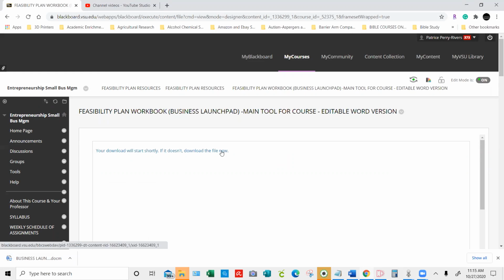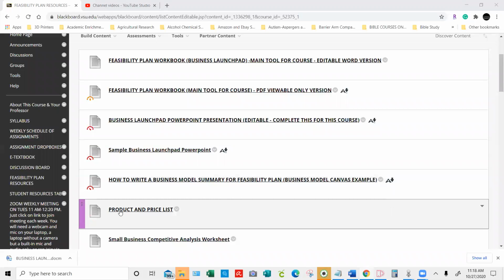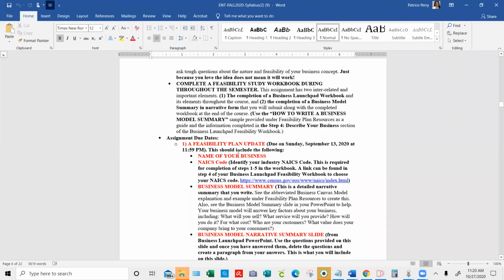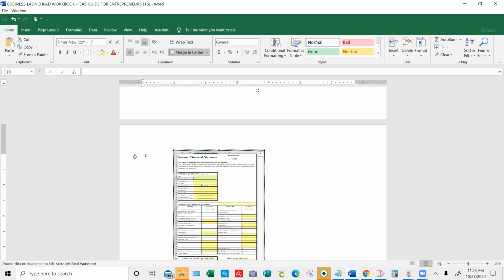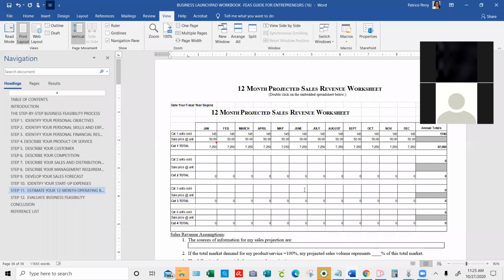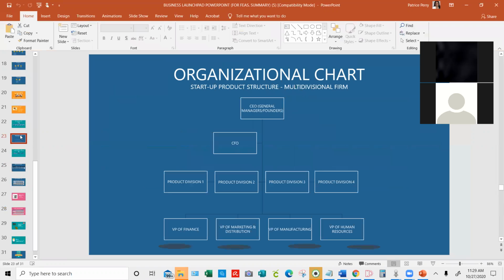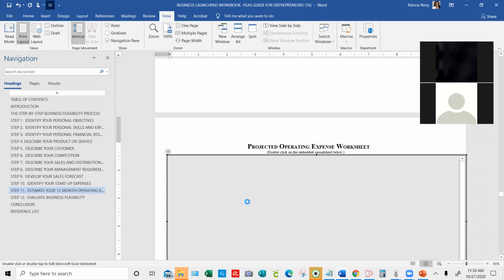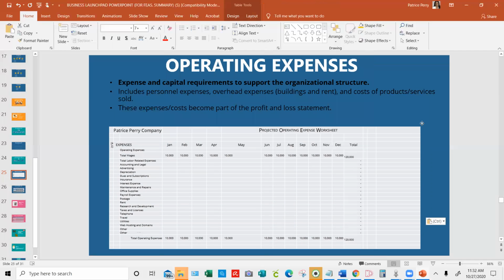MGMT 444 Entrepreneurship & Small Business Management - 10-27-20